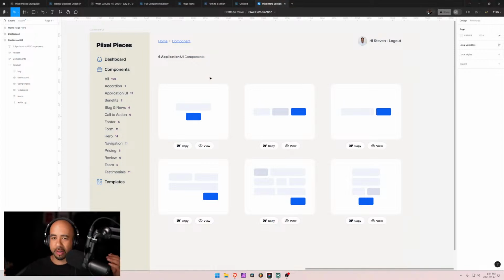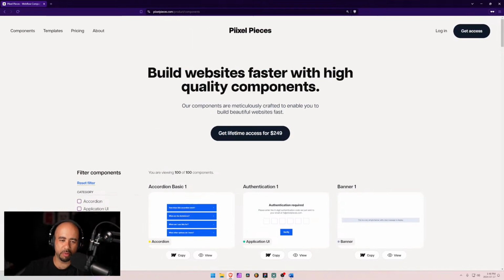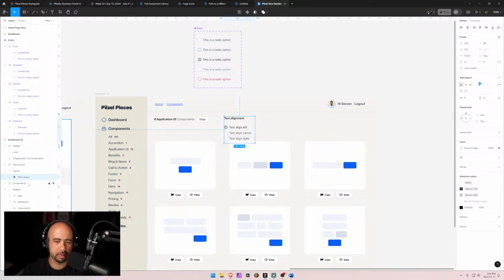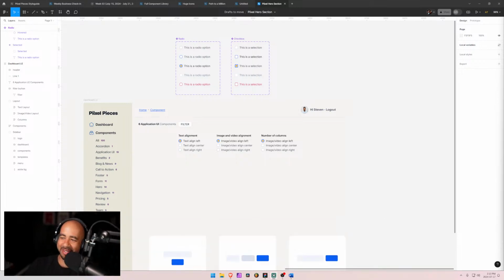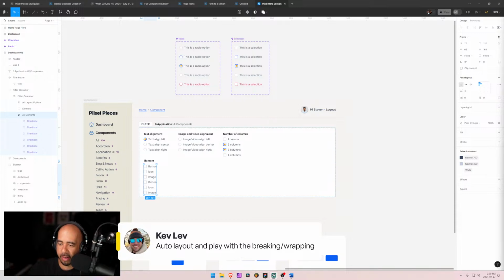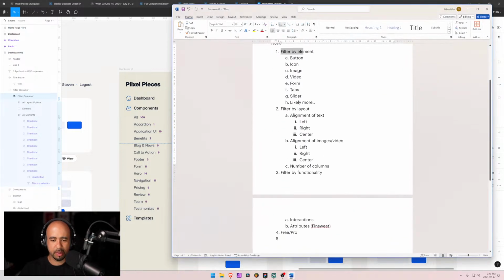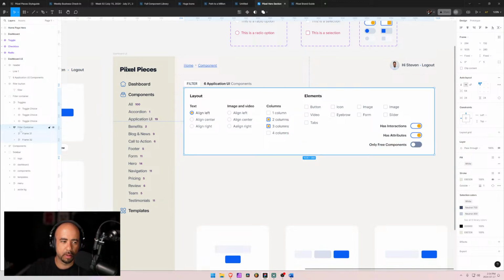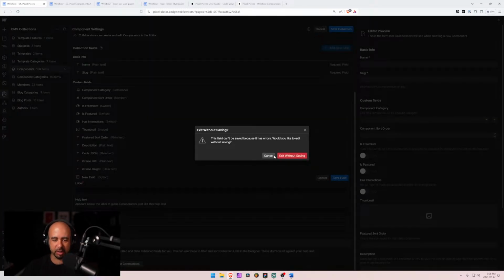EP 369: Adding Ability to Filter Webflow Components on Dashboard (Part 1 - Designing the UI)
We need to be allow users to filter through components to get at the items they need quickly.